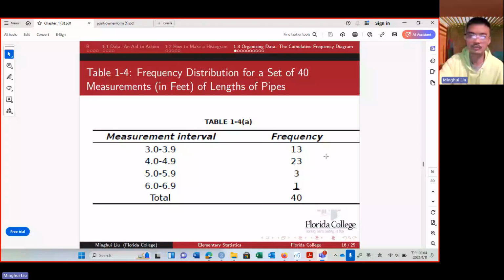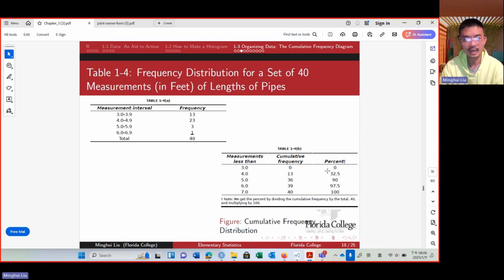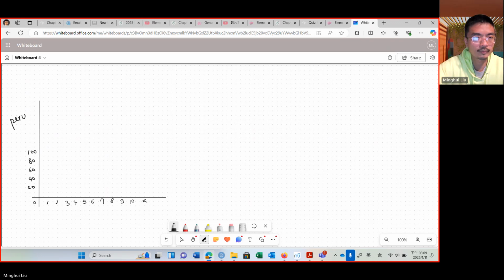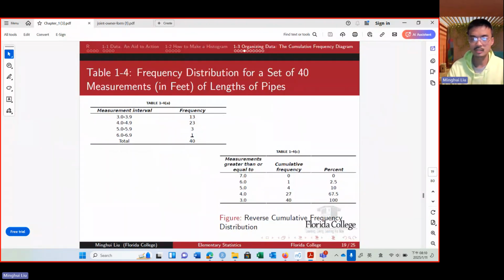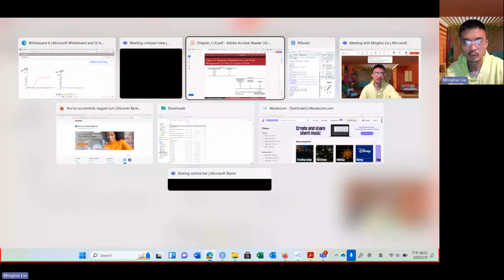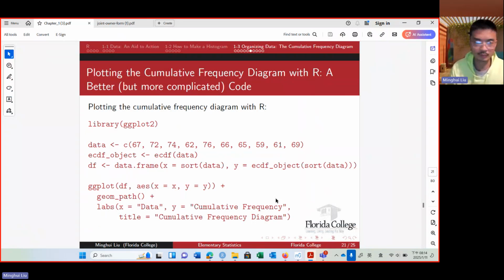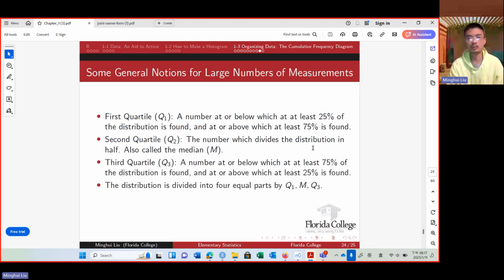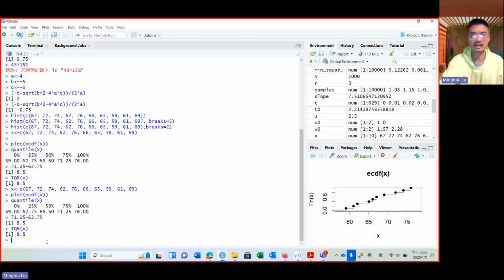Chapter 1(2)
Section 1-3